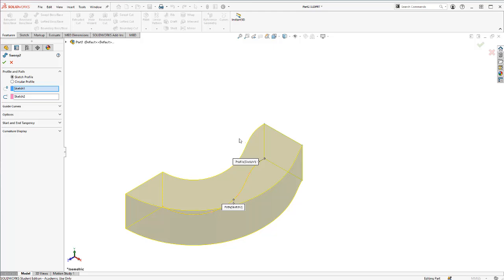SolidWorks Loft Feature - Introduction 1